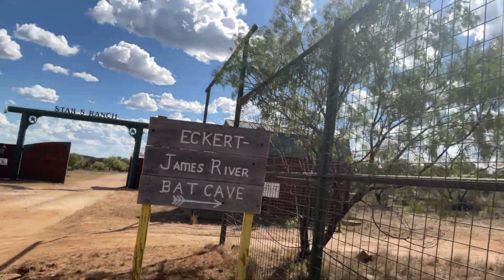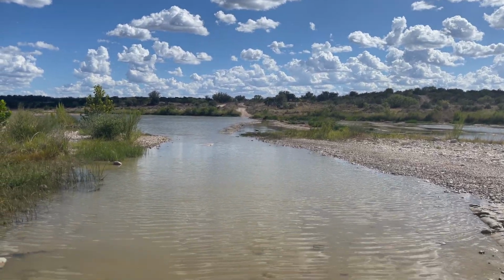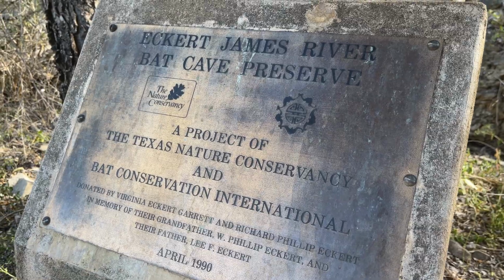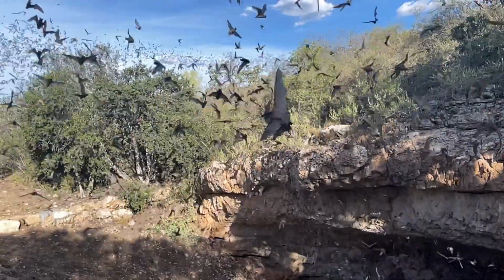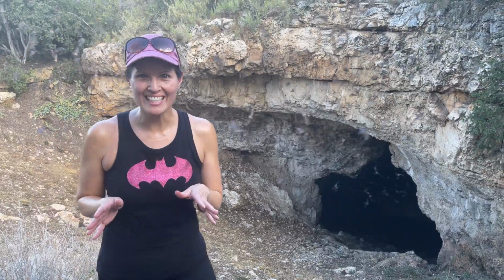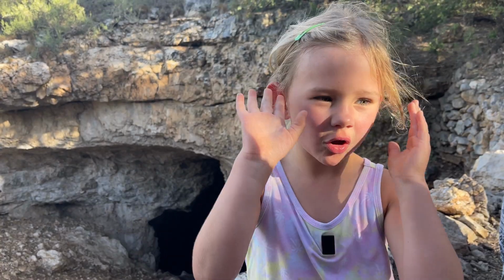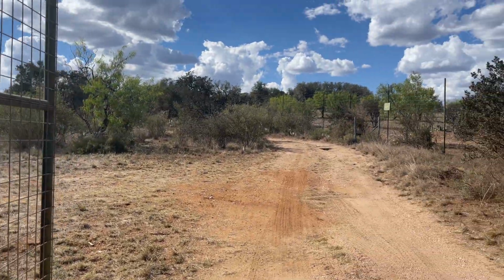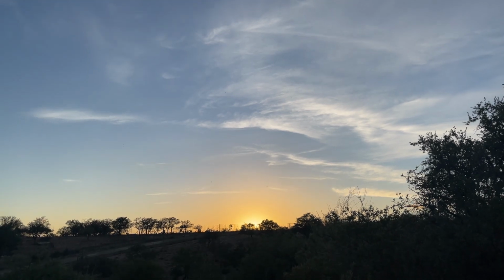Bat Cave! See millions of flying mammals off the beaten path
Holy Guano, Bat Man!
Texas is home to the biggest bat population in the world! Bracken Cave in San Antonio has 20 million, and the Congress Avenue Bridge in Austin has 1.5 million (and this weekend is "Bat Fest"). If you're willing to go off the beaten path, call the Bat Hotline for details at , and you can see 2 to 4 million bats in a rugged, rural, and intimate setting in the Texas Hill Country at the Eckert James River Bat Cave Preserve in Mason County. If you missed my story earlier this month, your last 2 chances to view the bats in Mason this season are tonight (August 26th) and tomorrow night (August 27th). Best to have a high-clearance vehicle to get there if you go because of recent rain, since you'll be crossing a river to get there. Not in Texas? Check out a bat viewing area near you! I included a list and map in my story.